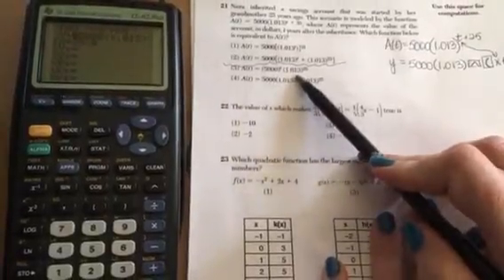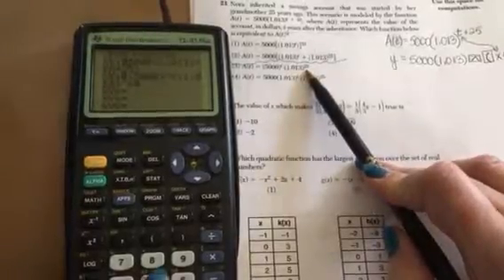Kylee 21, 23